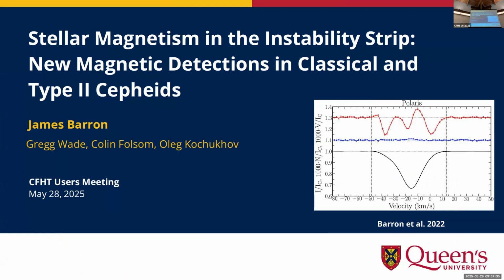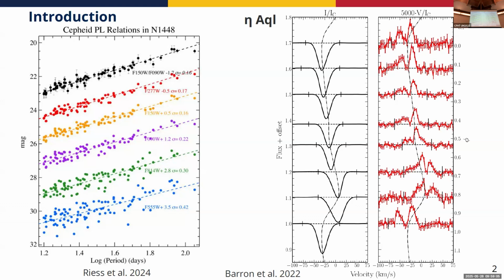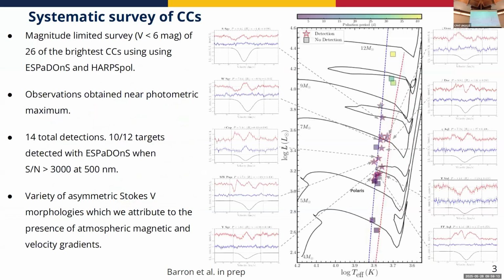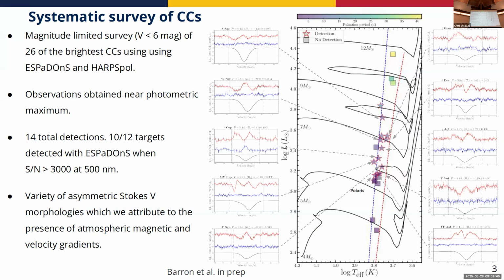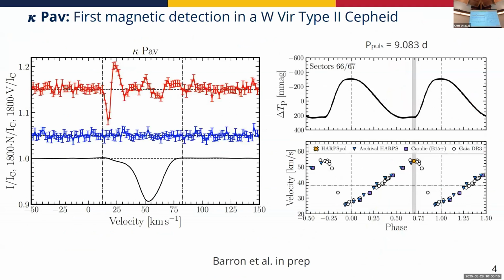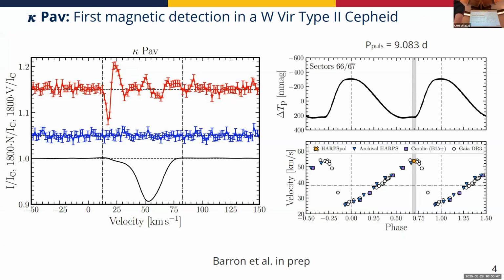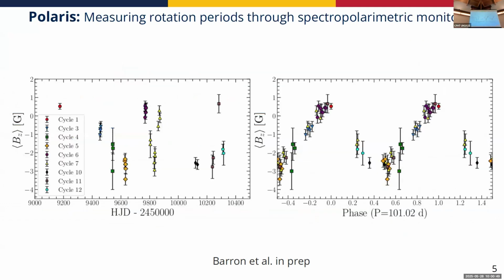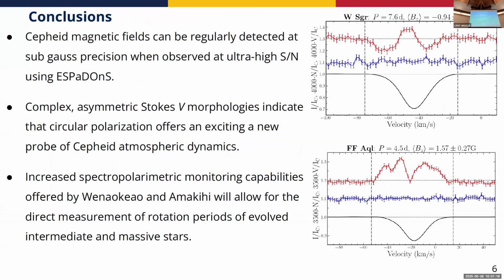9.6 - Stellar Magnetism in the Instability Strip: New Magnetic Detections in Cepheids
Presenter: James Barron (Queens University)